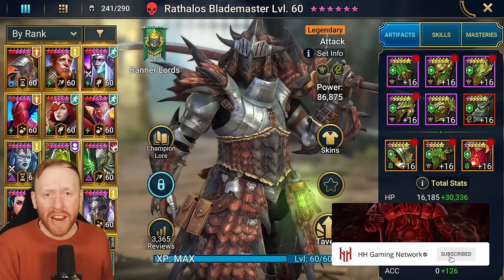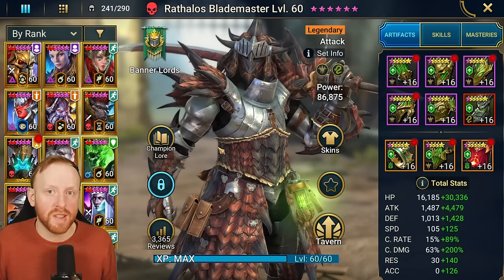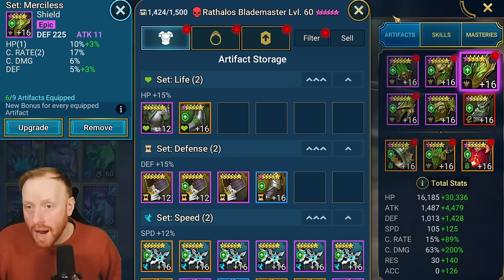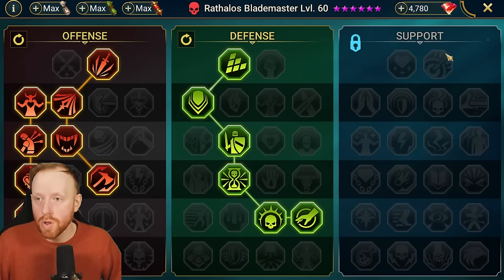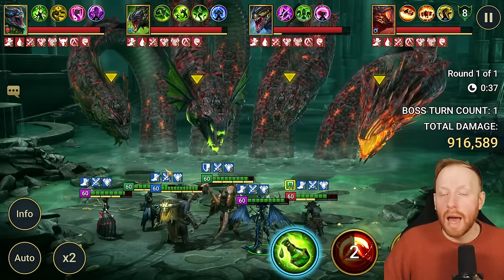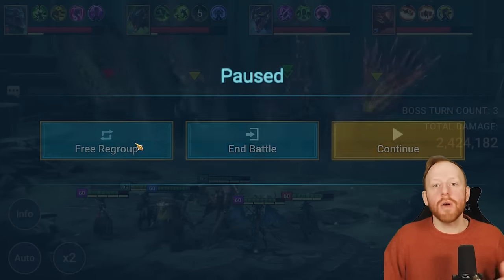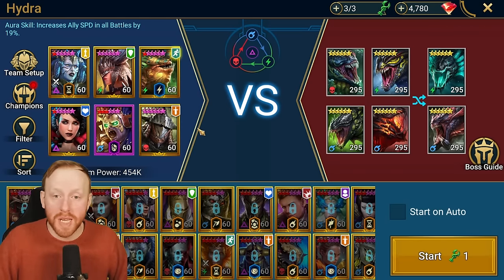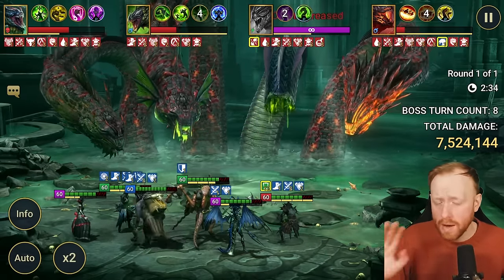2 BEST BUILDS FOR RATHALOS BLADEMASTER IN HYDRA CLAN BOSS!! | Raid: Shadow Legends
One of the most challenging content areas in Raid is Hydra Clan Boss and Rathalos Blademaster has the potential to push many players up to greater difficulties and higher damage keys. His ability to do crazy damage is multiplied by the Hydra effects however he isn't simple to fit into any teams and there are some challenges you will need to overcome to maximise your damage output. This video gives you all the tips you need to get the most out of your new Monster Hunter and goes into the best gearing and team setups for him.

THE BEST HYDRA BUILDS FOR RATHALOS BLADEMASTER IN HYDRA CLAN BOSS!! | Raid: Shadow Legends

Timeline
00:00 - Merciless Build 1
04:30 - The Problem with Rathalos
09:46 - Increase C.DMG Solutions
11:15 - Building the Team
11:57 - Brutal Boss Run
21:02 - 101 Boss Turns Damage Output
23:48 - Reflex and Merciless Build 2